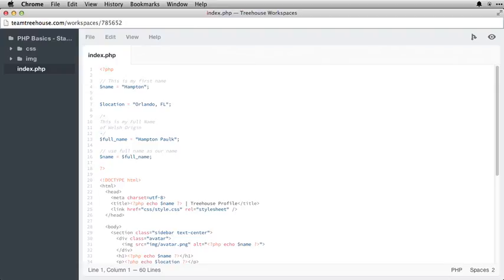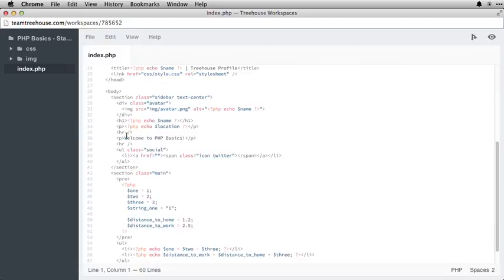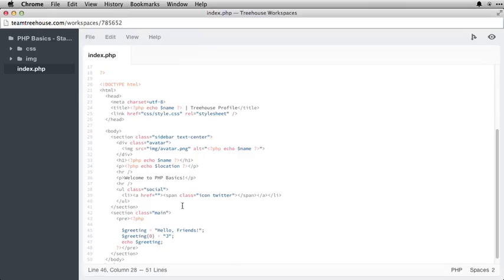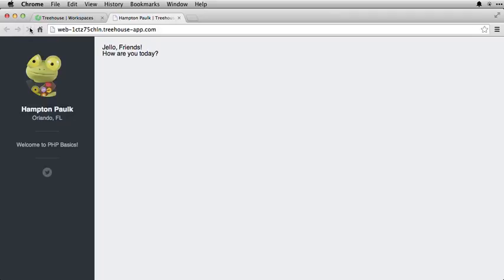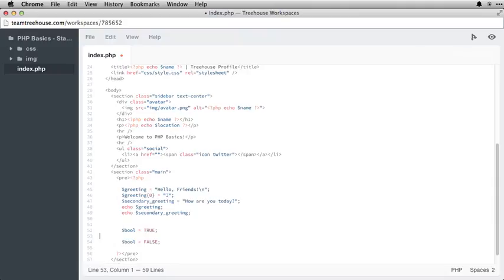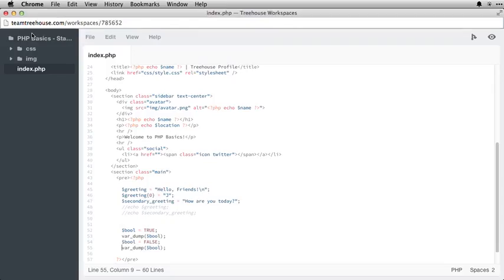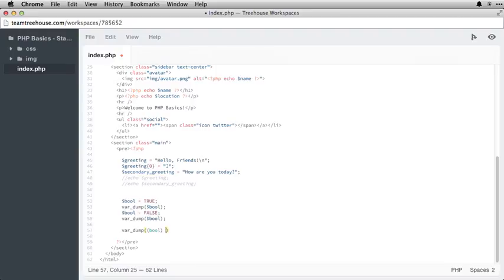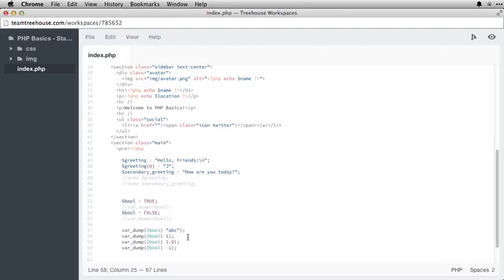Strings & Booleans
4:04
Getting Started With PHP
5:42

7:54
PHP Variables
6:10
PHP Statements & Comments
4:43

datatypes here.

8:51
Integers & Floats
10:18
7:04
PHP Constants
10:24
Introducing Arrays
6:49
Associative Arrays

PHP Operators

8:41
Operators
7:18
Comparison Operators
4:37
Logical Operators

9:36
Conditionals
3:37
If / ElseIf Conditionals
6:30
For Loops
8:03
Foreach Loops